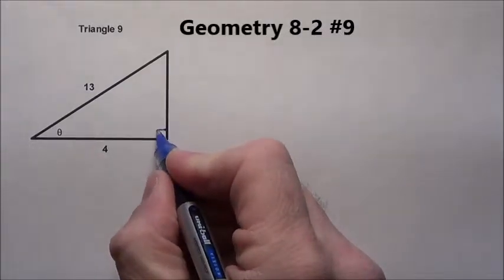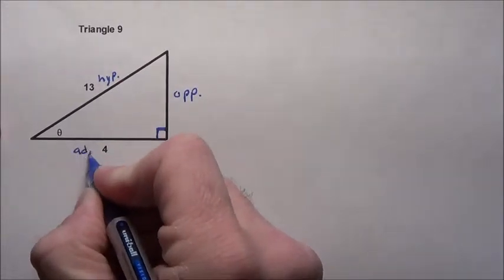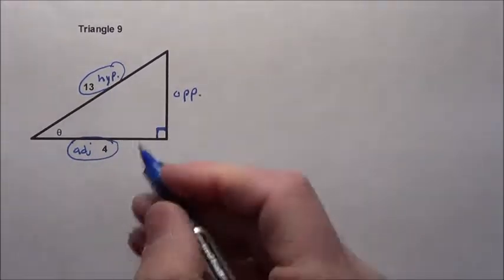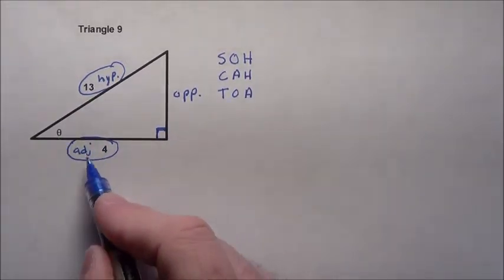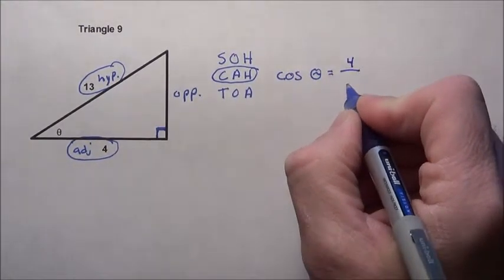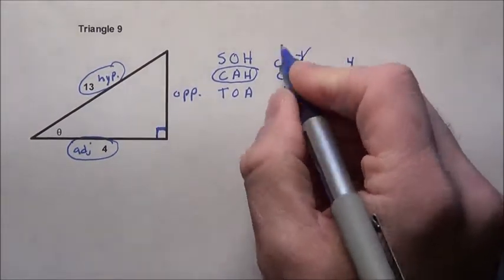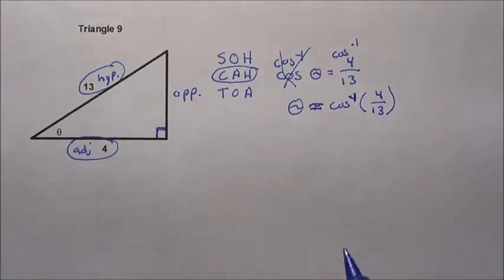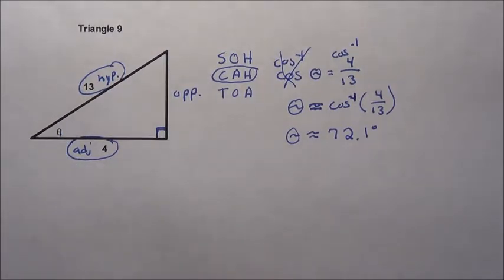Geometry 8-2 #9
Geometry 8-2 #9 explained, Trig functions, Finding theta, Sine, Cosine, Tangent, SOHCAHTOA